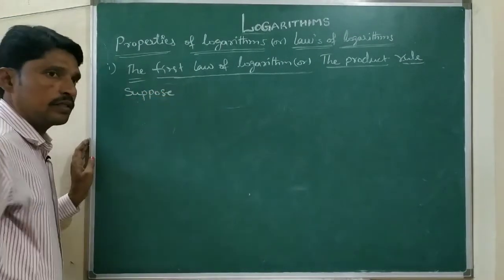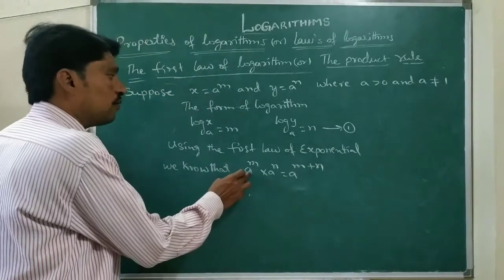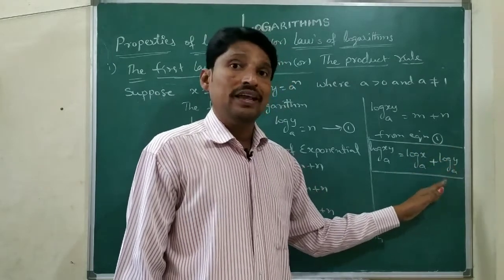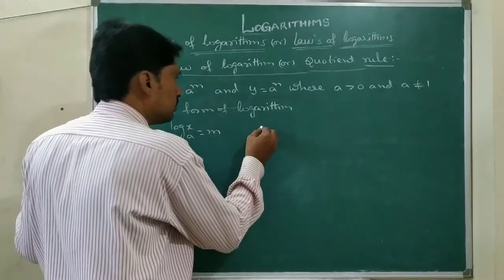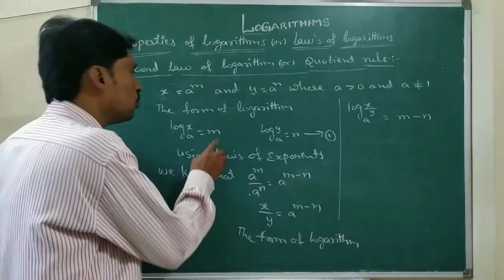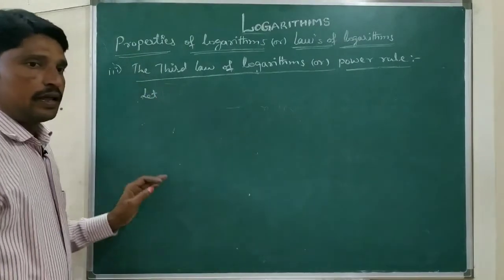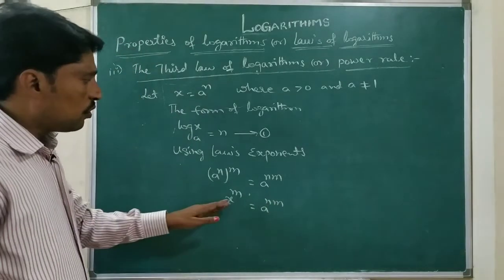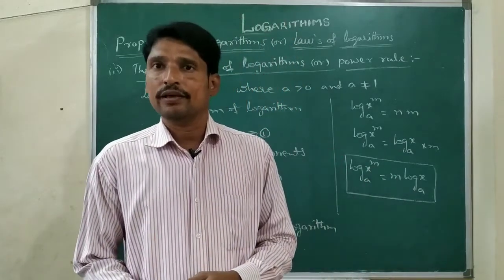32. REAL NUMBERS // CHAPTER-1// || properties of logarithms|| //TS and AP// CLASS-10 MATHS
digits
 numbers
Natural numbers
 Whole numbers
integer
Rational numbers
Irrational numbers
Real numbers
even numbers
odd numbers
prime numbers
Twin prime numbers
composite numbers
co-prime numbers